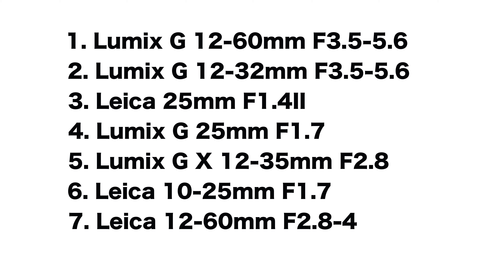25mm BOKEH challenge –Can you recognize these 7 lenses?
25mm BOKEH challenge –Can you recognize these 7 lenses?
I'm comparing 7 lenses and their bokeh. You job is to try to recognize which lens is which, based on the bokeh. Have fun.

Mashu Hazak by Oved Pinchover Quintet
Sunset Over Cadiz by Kevin Conlon
Zombie Funk by Steve Poloni
One Love by Roy Young
Kuta by Dialgo